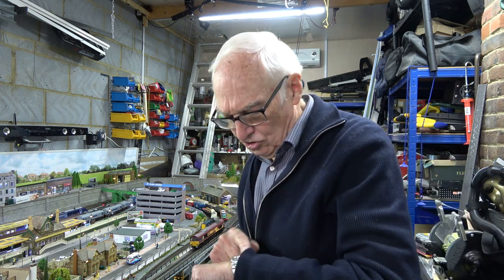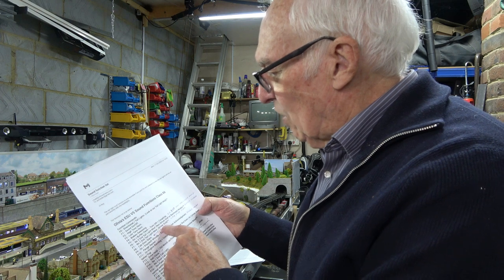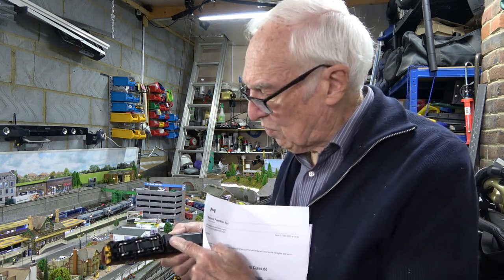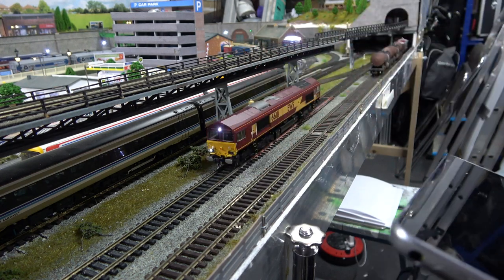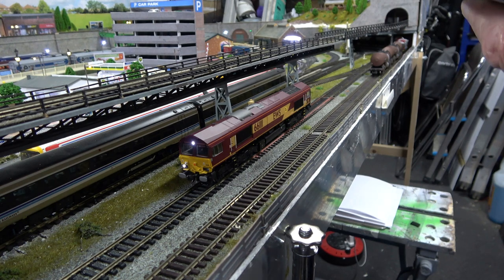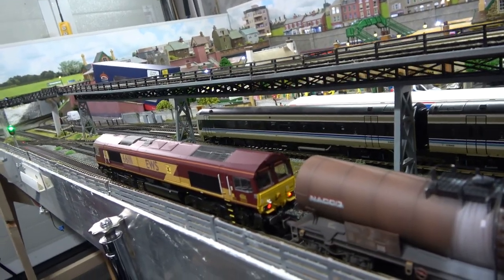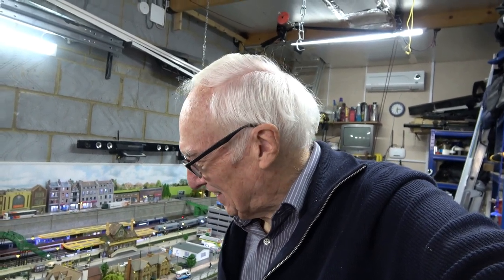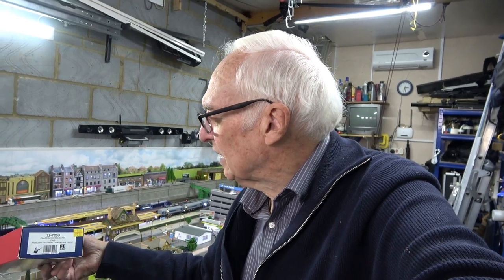Bachman Class 66 Exclusive to Olivier's Trains with Sound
Update to Roy's Model Railway October 2022.
Second hand, Rails of Shefield Purchase via Ebay.
Bachman class 66 with sound EWS livery.